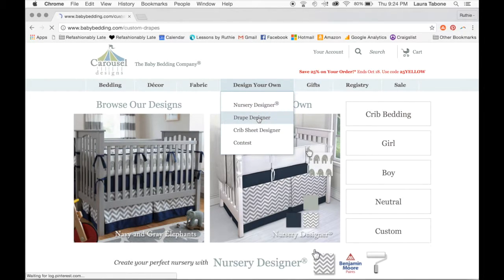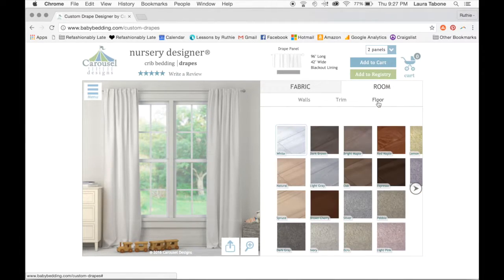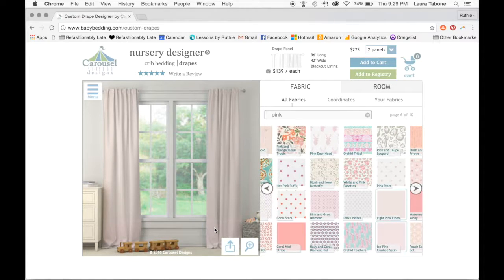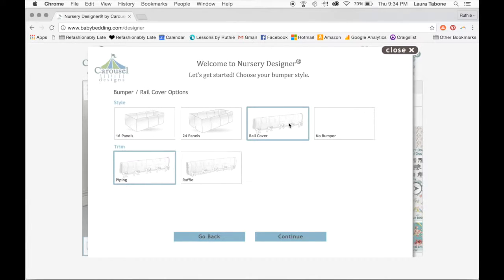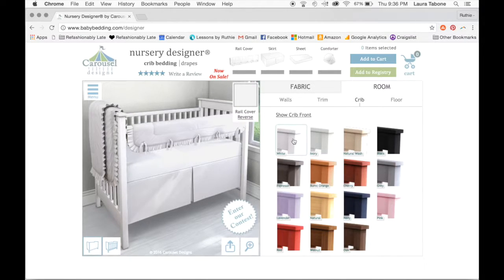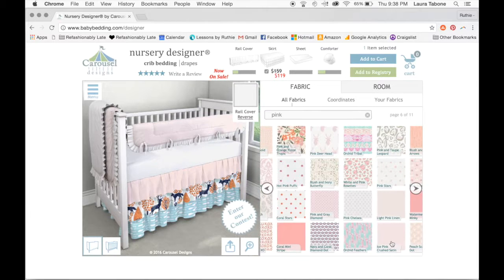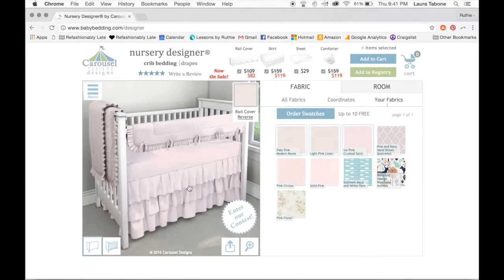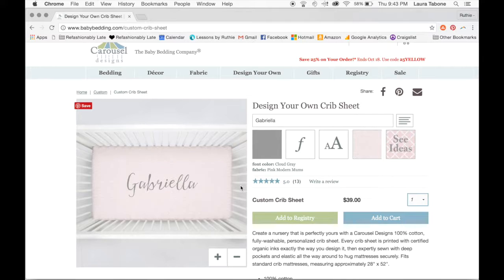Carousel Designs Nursery Designer Tutorial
Song: Photo Album by Needle Drop Co.